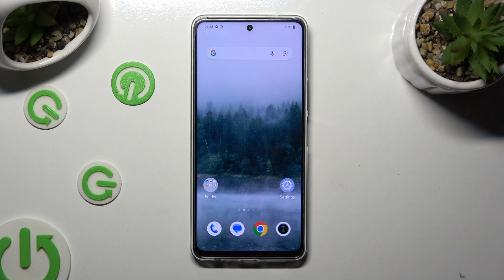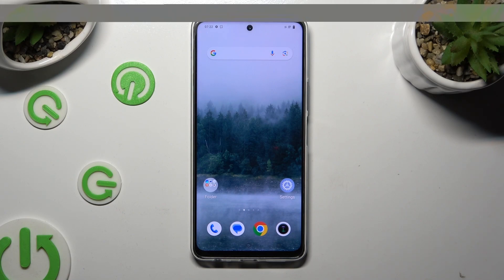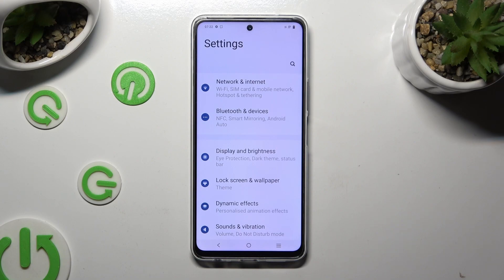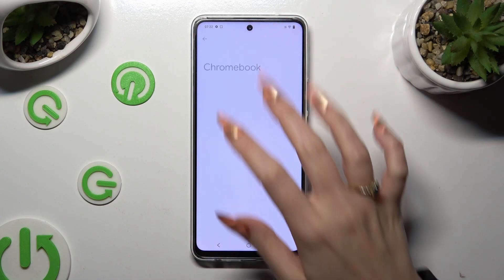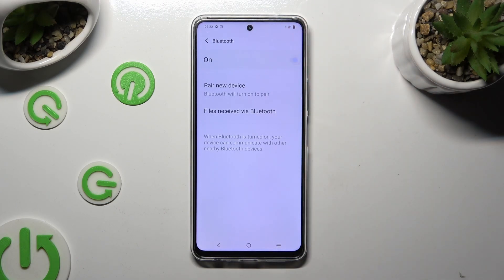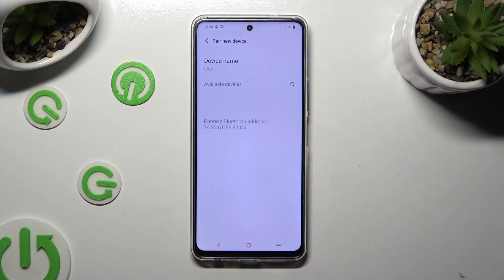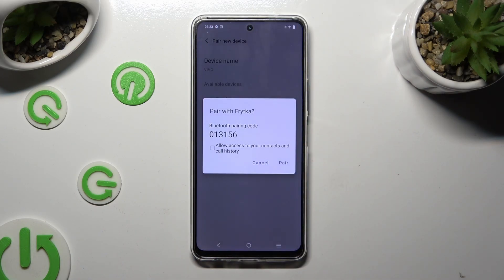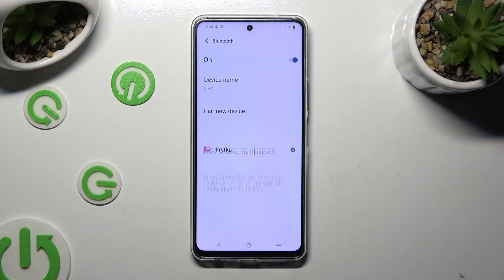How to Connect Bluetooth Device on VIVO IQOO Z8?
Find out more:
This tutorial is designed to assist users in connecting a Bluetooth device to the VIVO iQOO Z8 smartphone. Bluetooth connectivity enables users to pair their device with various Bluetooth-enabled accessories like headphones, speakers, smartwatches, or other compatible gadgets. This step-by-step guide will showcase the process of pairing and connecting Bluetooth devices to the iQOO Z8, allowing users to seamlessly use their preferred Bluetooth accessories with their smartphone.

How do I connect a Bluetooth device to iQOO Z8?
Where are the Bluetooth settings located on the device?
What types of Bluetooth devices can be paired?
Is there a specific pairing mode for devices?
Can I pair multiple devices simultaneously?
Are there security steps during Bluetooth pairing?